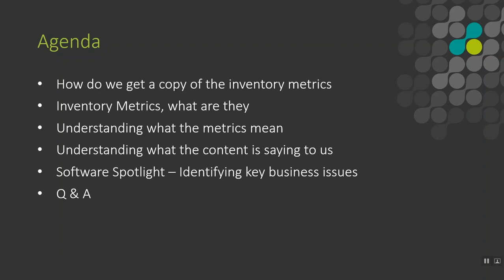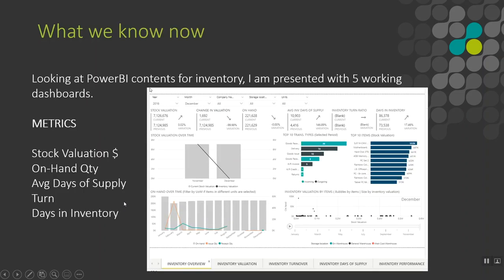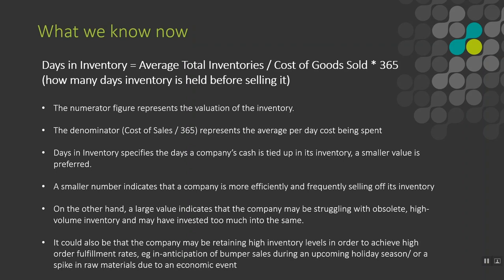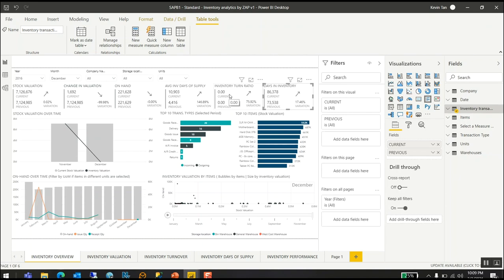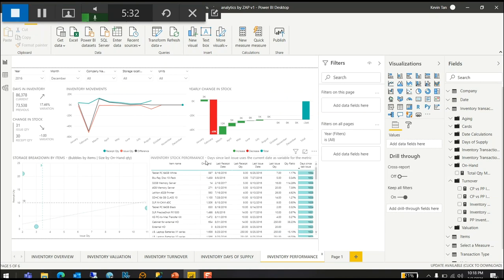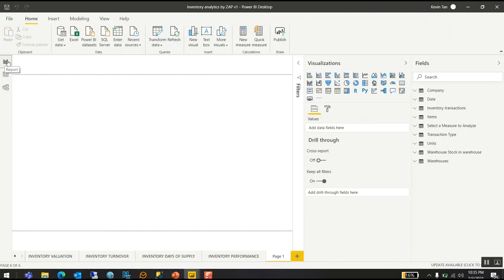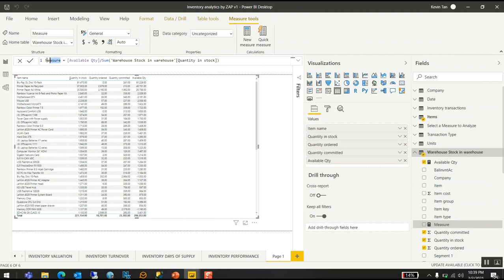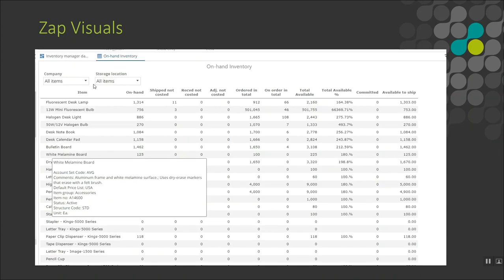A Guide to Inventory KPIs and Reporting in Power BI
Inventory KPIs (key performance indicators) are metrics that businesses use to track and measure the performance of their inventory management processes. Inventory reporting in Power BI is the process of creating and visualizing reports that display inventory KPIs and other relevant data.

Here is a guide to inventory KPIs and reporting in Power BI:

Inventory KPIs

Some of the most common inventory KPIs include:

1. Inventory turnover: This metric measures how often inventory is sold and replaced during a given period of time. A higher inventory turnover ratio indicates that inventory is moving quickly and efficiently.
2. Days inventory on hand (DOH): This metric measures the average number of days that inventory is held in stock before being sold. A lower DOH indicates that inventory is being turned over more quickly.
3. Stockout rate: This metric measures the percentage of orders that cannot be fulfilled due to stockouts. A lower stockout rate indicates that inventory levels are being managed effectively.
4. Inventory shrinkage: This metric measures the loss of inventory due to theft, damage, or other factors. A lower inventory shrinkage rate indicates that inventory is being protected effectively.
Inventory reporting in Power BI

To create inventory reports in Power BI, you will need to connect to your inventory data source. Power BI supports a variety of data sources, including ERP systems, spreadsheets, and databases.

Once you have connected to your data source, you can start creating reports. Power BI provides a variety of tools for creating reports, including charts, tables, and maps. You can also use Power BI to create custom visuals.